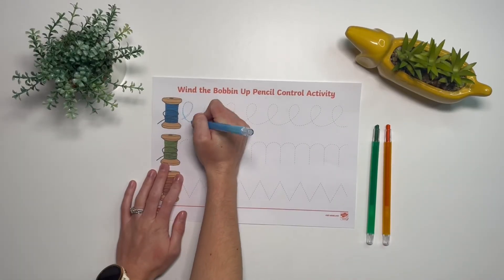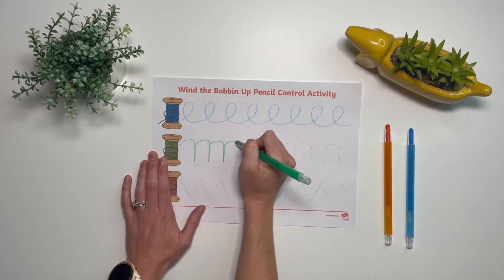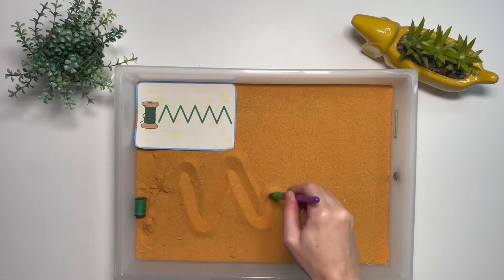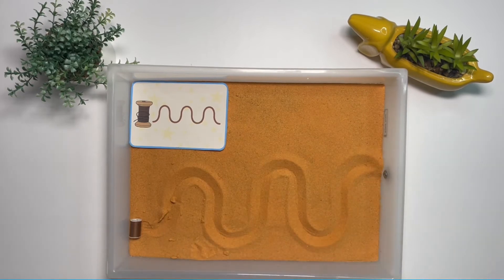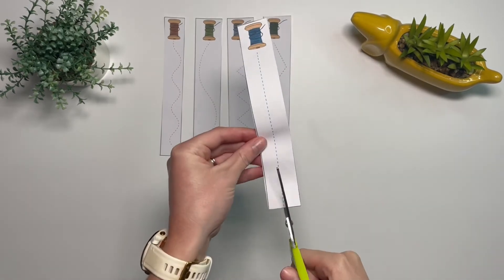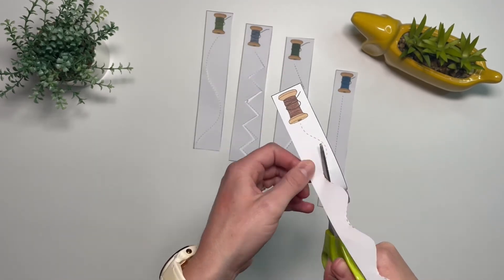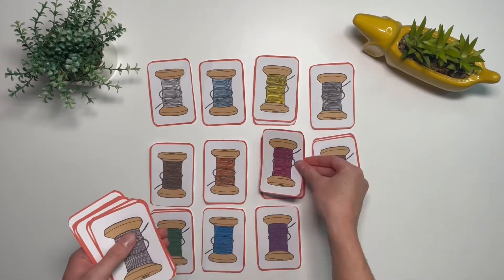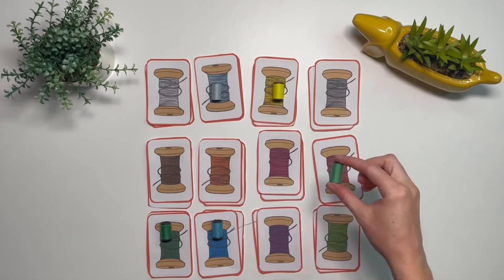Wind the Bobbin Up Resource Pack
Our Wind the Bobbin Up resource Pack includes a large variety of EYFS resources to support this popular nursery rhyme. Hit this link to download a copy 🧵

In this video, Twinkl teacher Maxine demonstrates how you can use some of the activities included in our Wind the Bobbin Up Resouce Pack. You will find a collection of EYFS resources that can be placed in continuous provision, used with the whole class, added to a display or used in a small adult-led activity.

0:00 Introduction
0:18 Pencil control
0:37 Sensory tray
0:47 Bending a pipe cleaner
0:53 Cutting skills
1:00 Colour matching

Thanks for checking out this Wind the Bobbin Up Resource Pack.